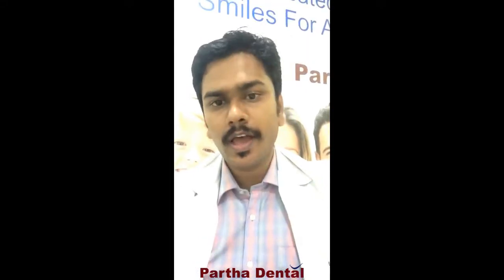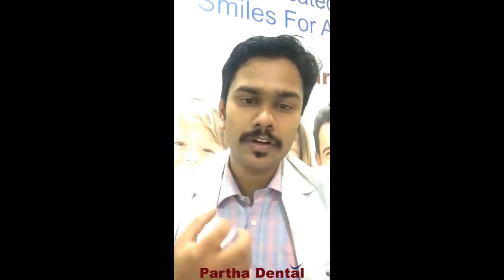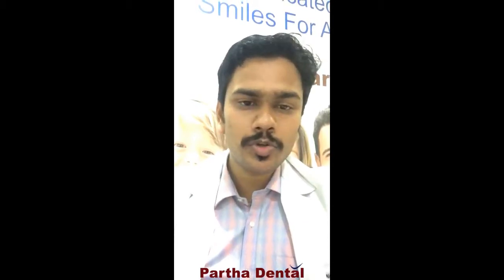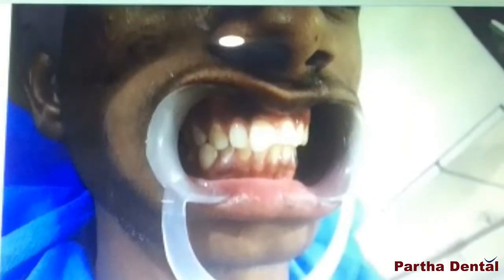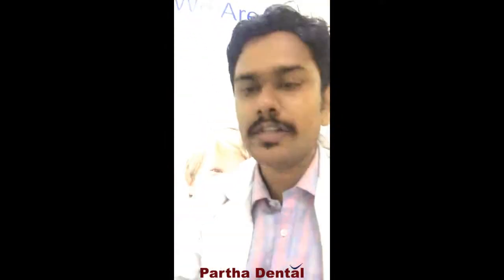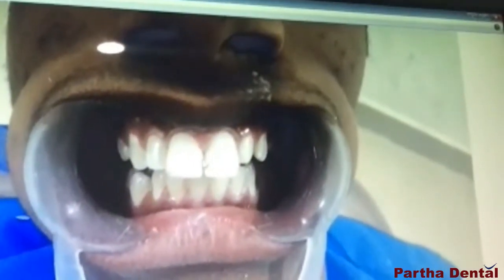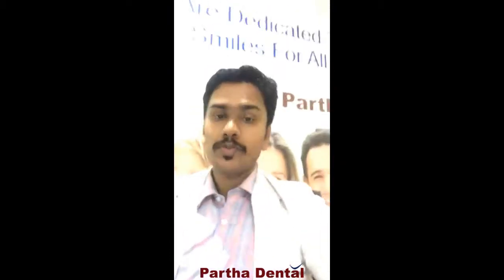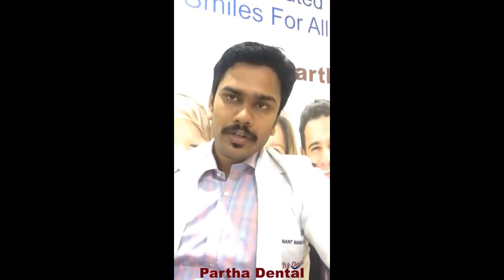How to get your teeth corrected with simple composite treatment ? II Partha Dental II